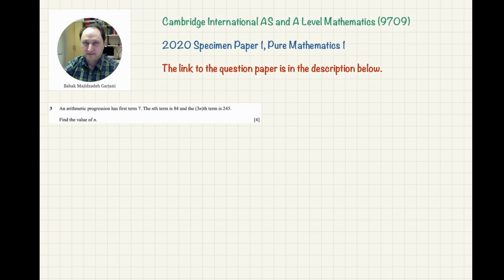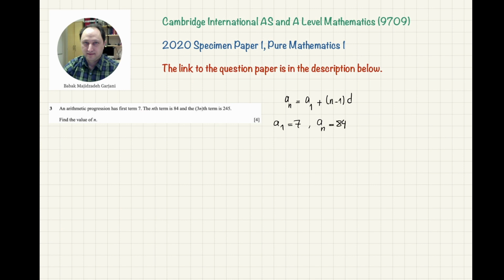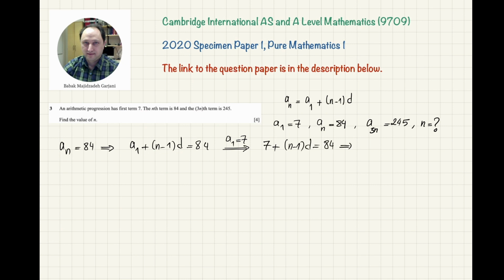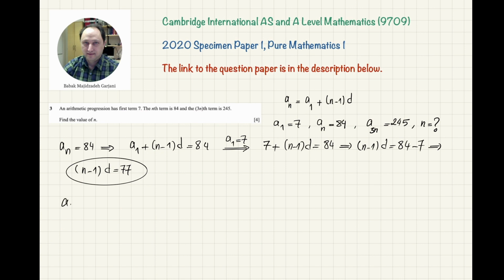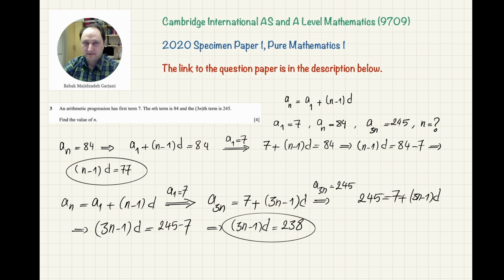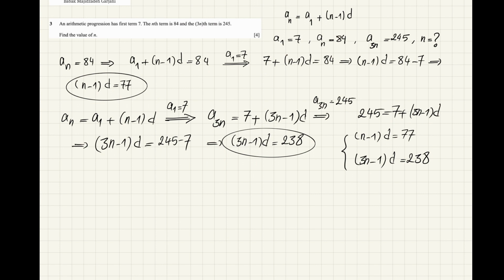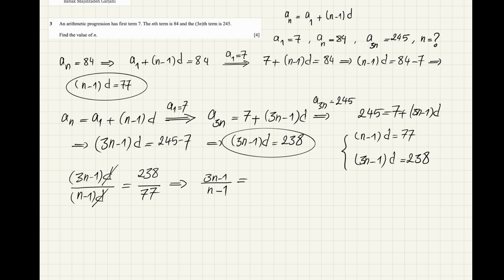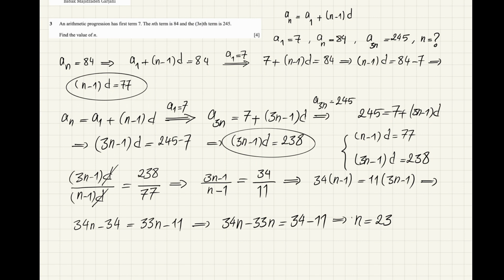Cambridge International AS and A Level Mathematics, 2020 Specimen Paper 1, Pure Mathematics 1, Q03